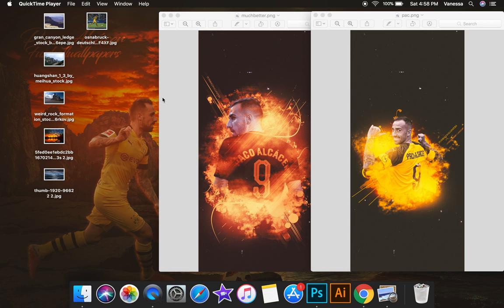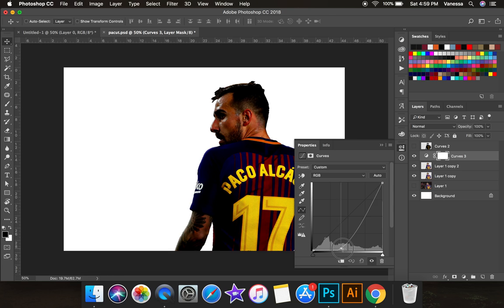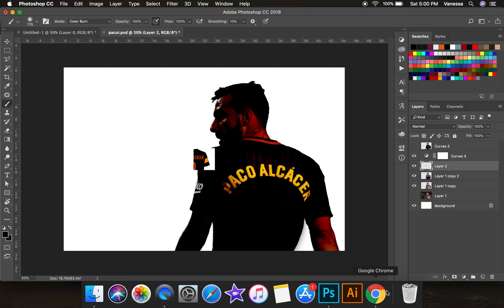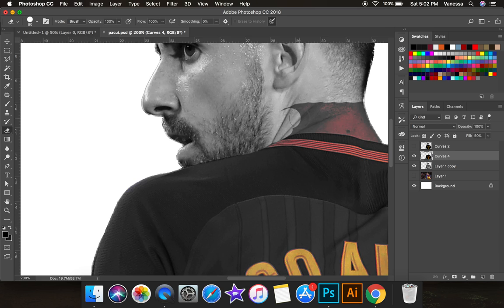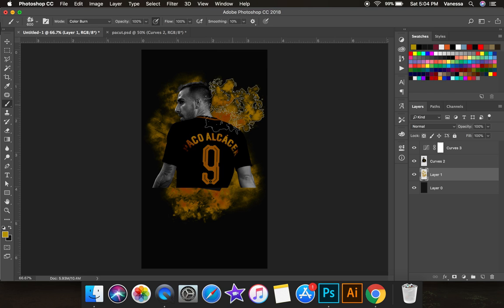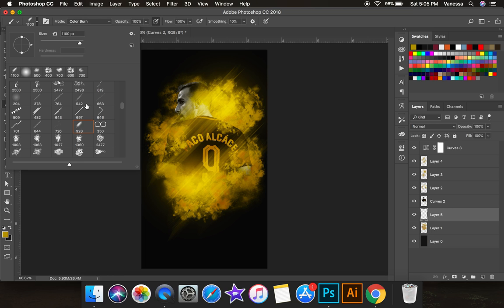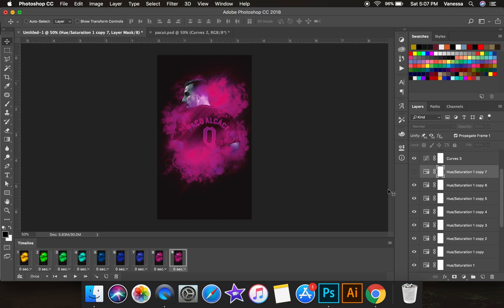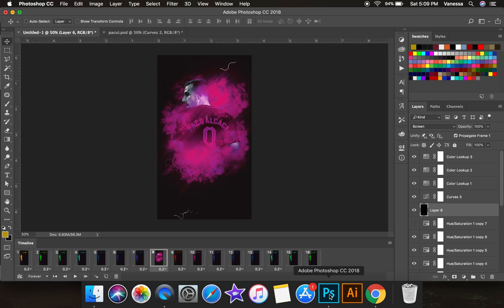Paco Alcacer Lockscreen Photoshop tutorial